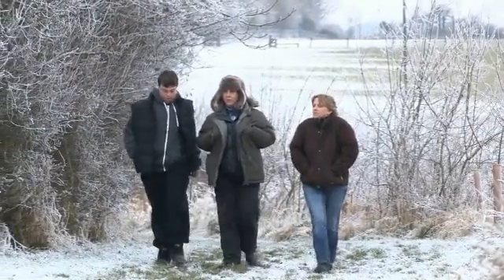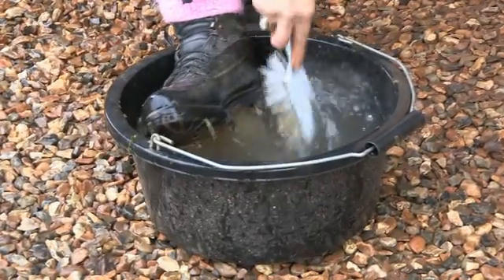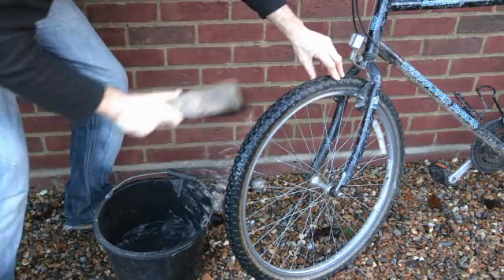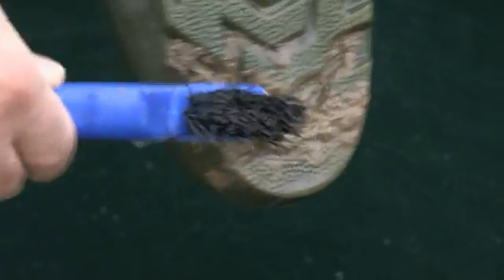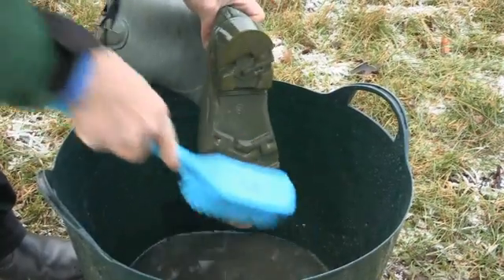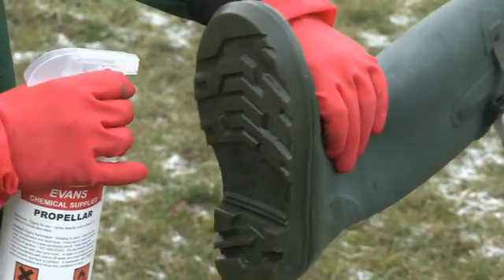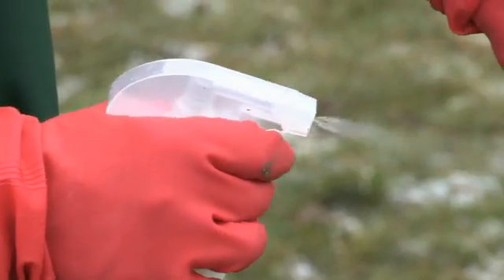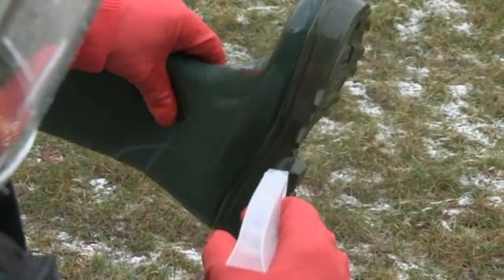Forest biosecurity measures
Help prevent the spread of tree diseases by following these simple measures.